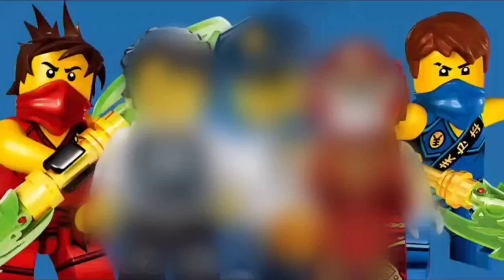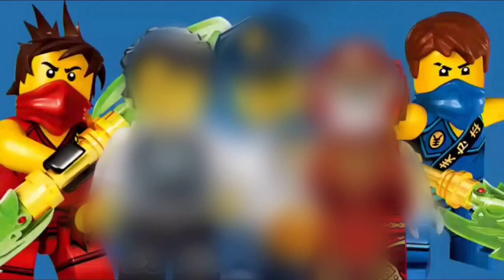CLEARER NINJAGO 2015 IMAGE!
Here we have the first very clear images of Jay and Kai from 2015!  These suits looks very similar to Rebooted, but obviously have some noticeable differences.